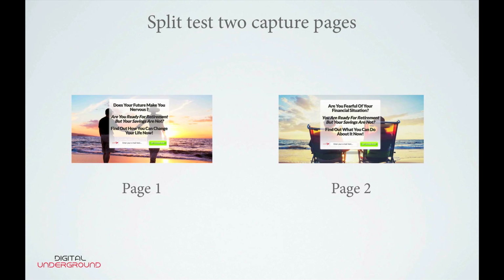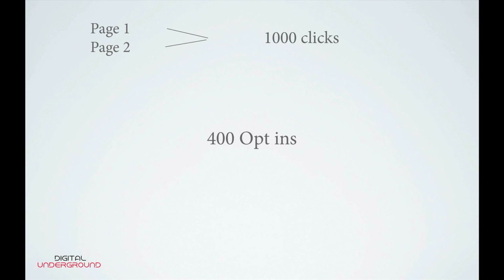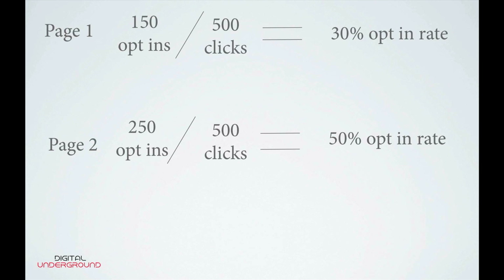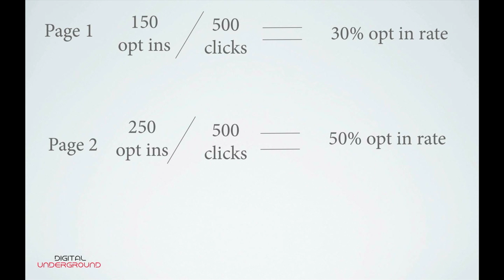Solo Ad Secrets Part2 Solo Ad Success